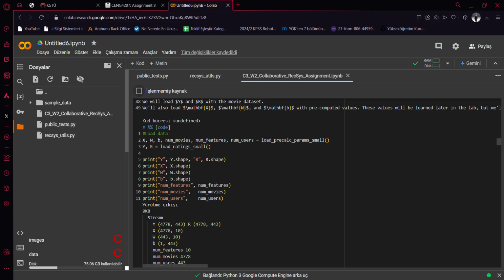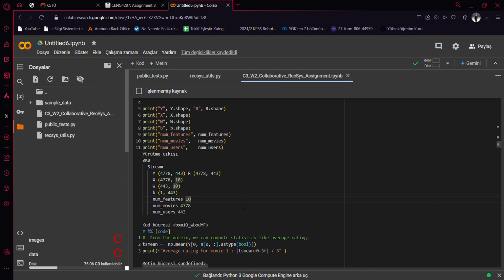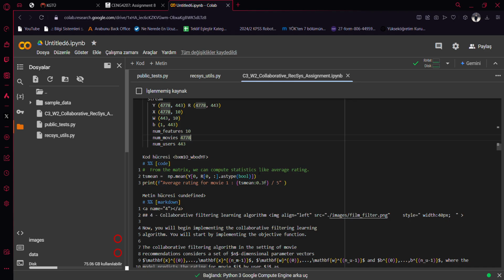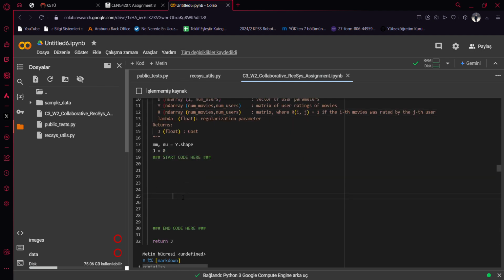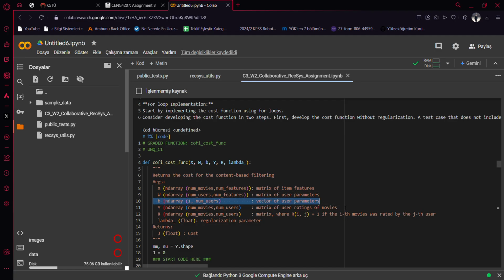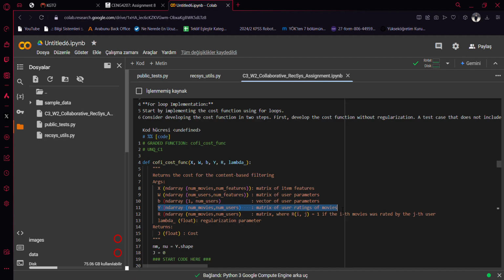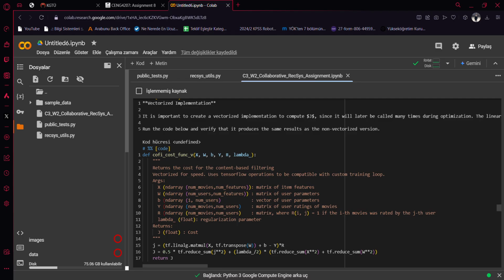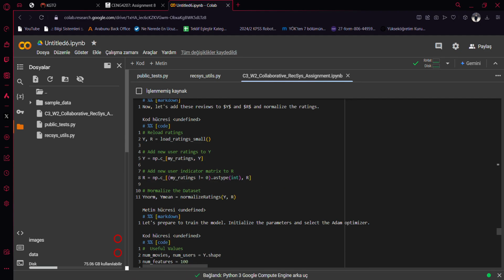assignment8 mücahit topcu